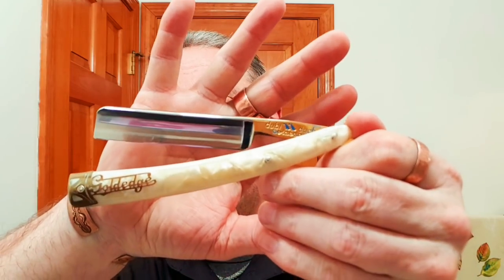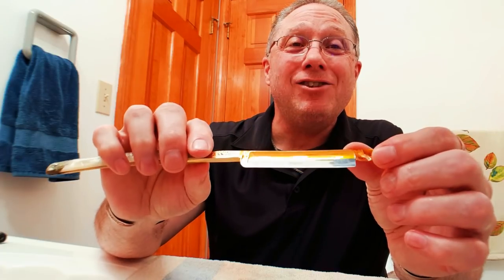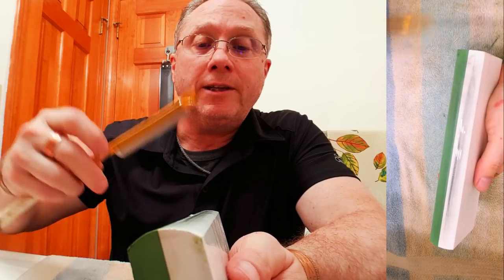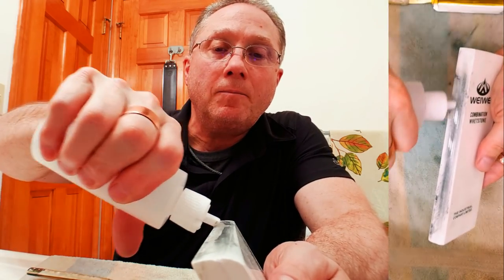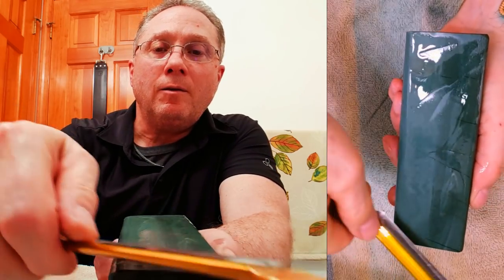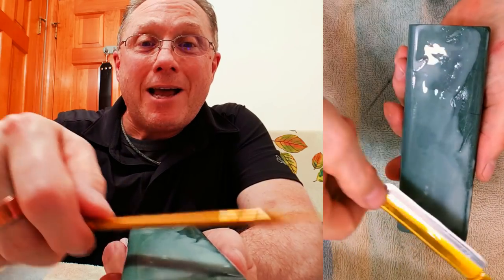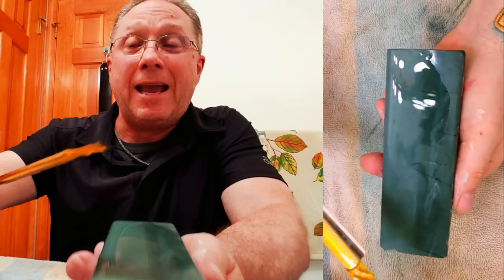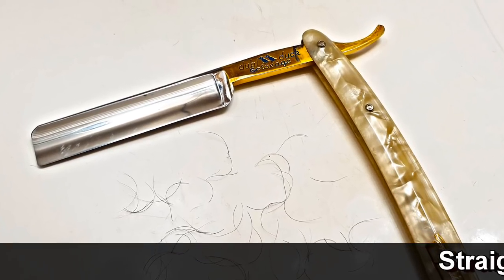Why You Can't Hone Your Curved Straight Razor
Your Straight Razor Edge Friday Special, Why You Can't Hone Your Curved Straight Razor! How To Hone Your Curved Straight Razor Blade Tips and Tricks! Learn How To Hone Your Bent or Curved Blade! Bevel Setting is the Most Important Step when Your Honing a Straight Razor. How To Hone Your Slightly Curved Straight Razor blade. Plus Many More Tips and Tricks Thrown in for an Even Better Shave with a Sharper Straight Razor! Featuring a Vintage Dubl Duck Goldedge Pearlduck Straight Razor with Mother of Pearl Handles and Solingen German Steel.

👉 How To What to Look for when Breaking In your Brand New Natural Hair Shave Brush

👉 Basic Straight Razor Honing Guide featuring a Imperia La Roccia 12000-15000 Premium Natural Honing Stone (ILR)

👉 The Five Things That Nobody Told You About How To Hone A Brand New Gold Dollar 66

Eric